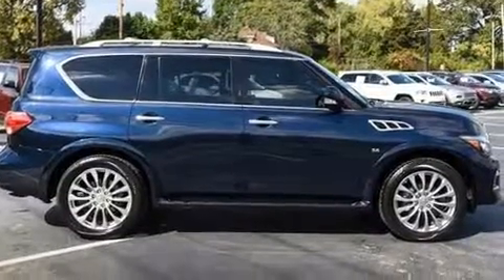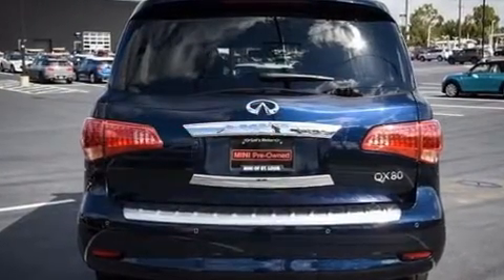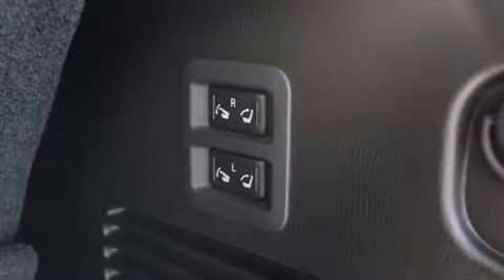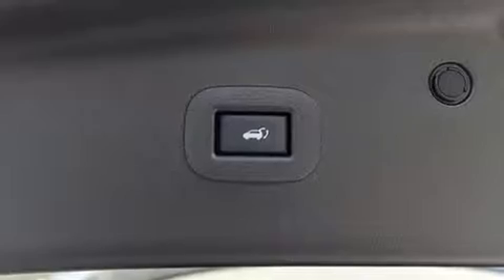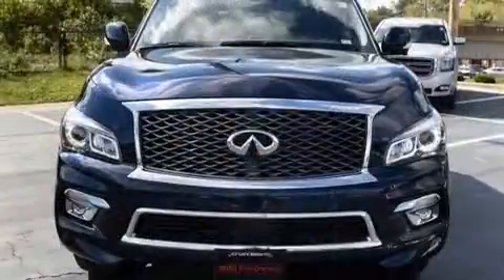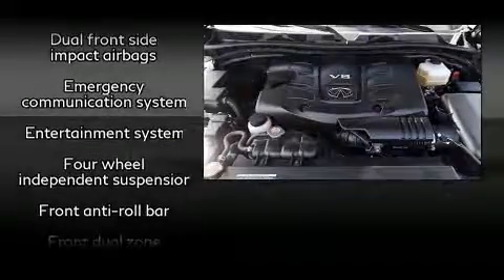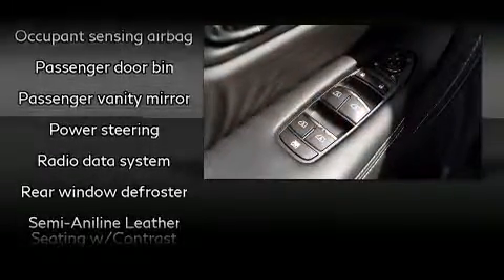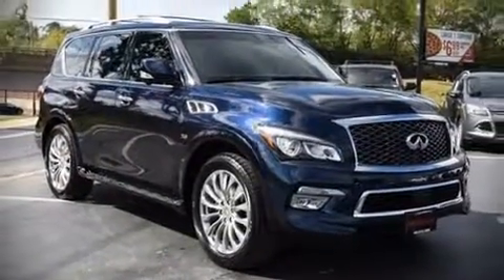2016 INFINITI QX80 Limited in Saint Louis, MO 63143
Autohaus BMW
3015 S. Hanley Rd

You can expect a lot from the 2016 INFINITI QX80. With fewer than 15,000 miles on the odometer, this 4 door sport utility vehicle prioritizes comfort, safety and convenience. It features all-wheel drive versatility, an automatic transmission, and a powerful 8 cylinder engine. It distinguishes itself from the competition with features such as: front and rear reading lights, a rear window wiper, a power seat, heated seats, power moon roof, a power liftgate, and air conditioning. Back seat passengers will appreciate the rear audio controls, allowing them to make easy adjustments to the stereo system. INFINITI ensures the safety and security of its passengers with equipment such as: dual front impact airbags with occupant sensing airbag, head curtain airbags, traction control, brake assist, anti-whiplash front head restraints, a panic alarm, an emergency communication system, and 4 wheel disc brakes with ABS. Safety and maximum capability are assured via self leveling rear suspension, which maintains optimal driving geometry. It also arrives with a Carfax history report, indicating just one previous owner. Our sales reps are knowledgeable and professional. We'd be happy to answer any questions that you may have. Come on in and take a test drive!